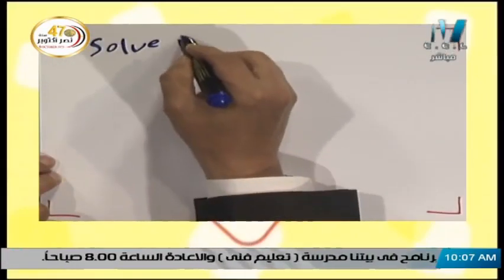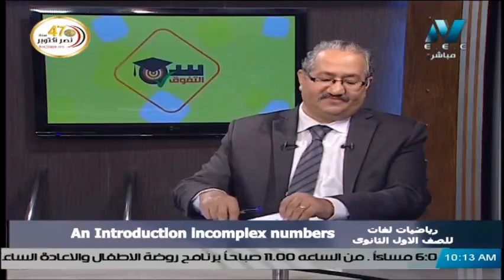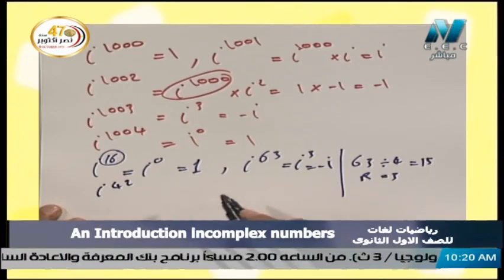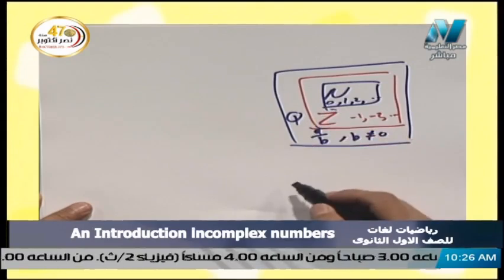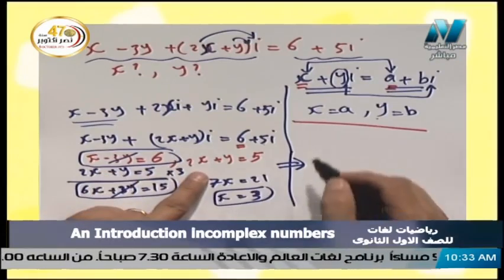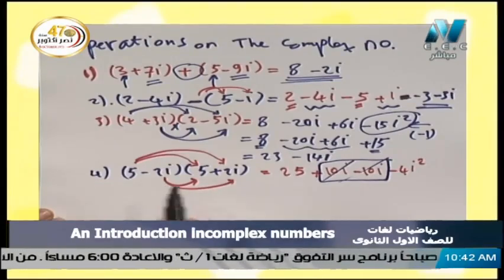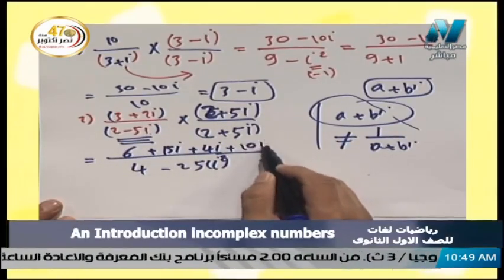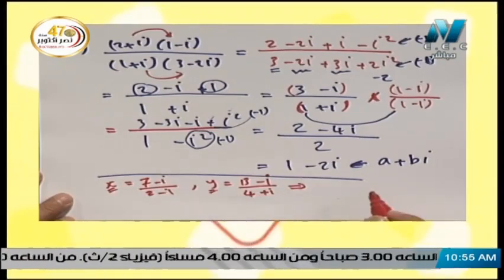رياضيات لغات للصف الأول الثانوي 2021 - الحلقة 8 - An Introduction In Complex Numbers